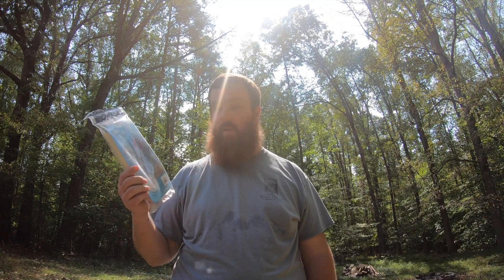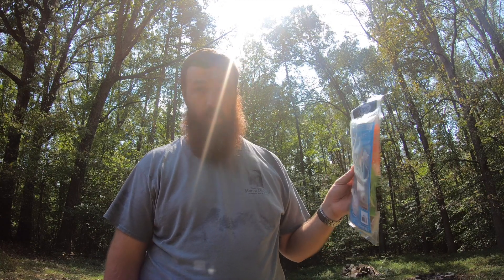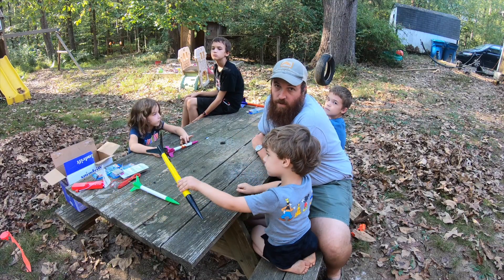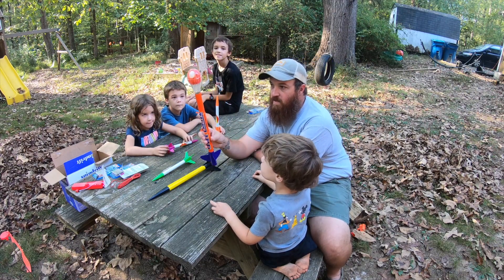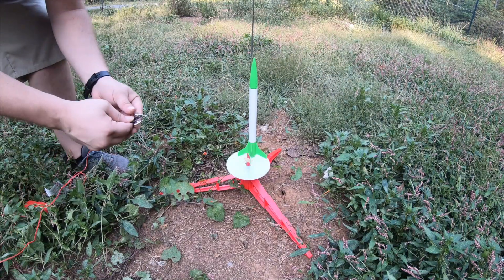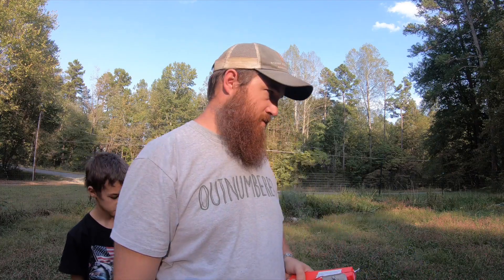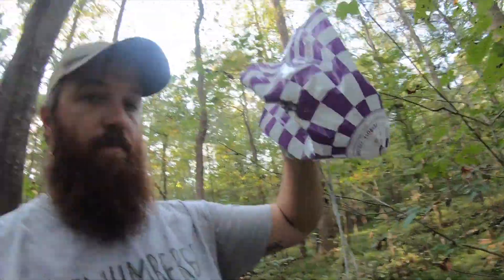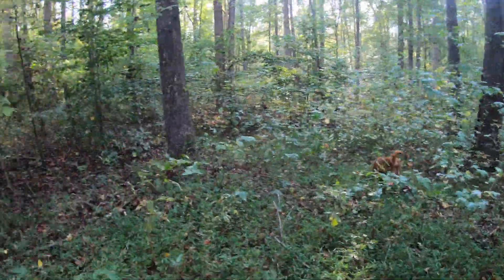It's Not Rocket Science... || Model Rockets with Kids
Join us in reliving one of my childhood memories as we send a few home-made items into orbit (and have a *blast* doing it)!

Don't be afraid to try something new, even if it means pretending to know more than you really do about "rocket science"...

And remember, “Never be within doors when you can rightly be without.”